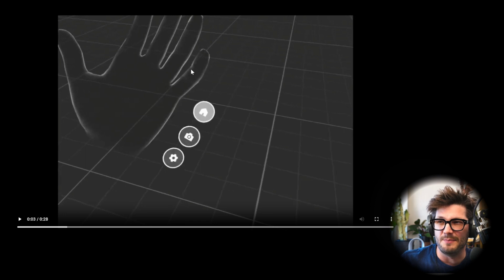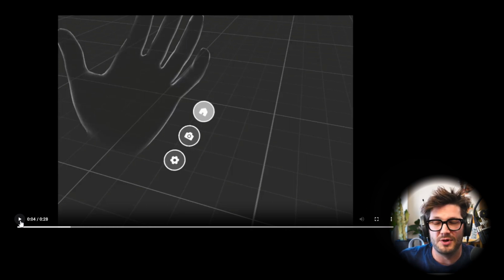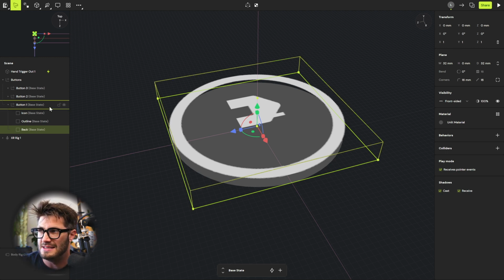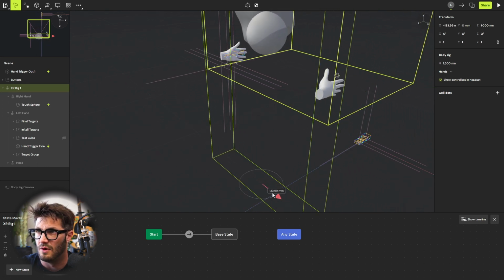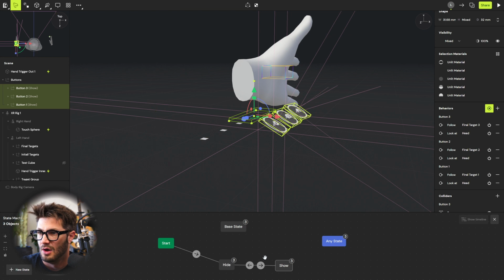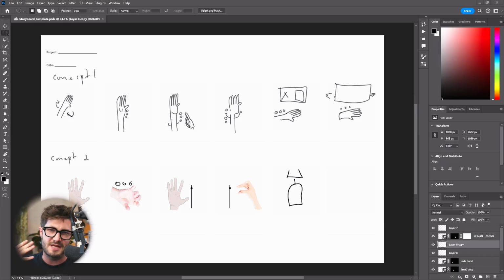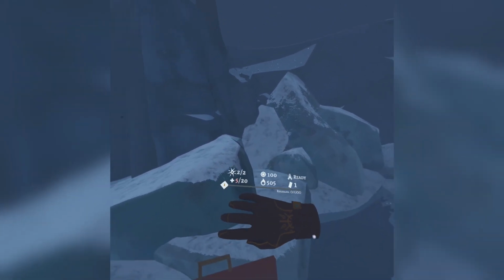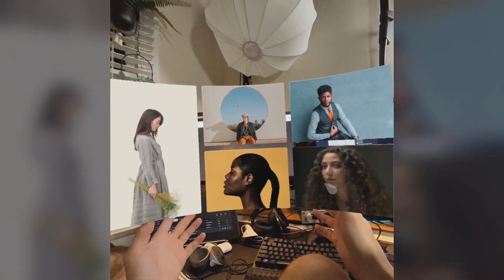✋ Designing AR Hand UI: Process and Deepdive!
Designing Body UI for the hand is fun and challenging. In this video I will break down Oleg Frolovs hand UI and build it myself in @BeziHQ and @Figma . I will then iterate on the concept and build my own take!

Should be a hoot!

📖 Chapters -
00:00 - Intro
01:41 - Breaking Down Olegs Work
03:57 - Designing Da Buttons in Figma.
04:48 - Building AR Buttons
06:30 - How to add buttons to the wrist.
09:49 - Testing out Olegs Design in AR.
11:08 - Iterating my own concept.
11:55 - My Build
13:03 - Testing My AR Hand Controls In Headset
14:36 - A deep retrospect.